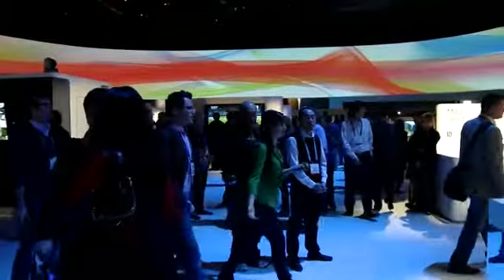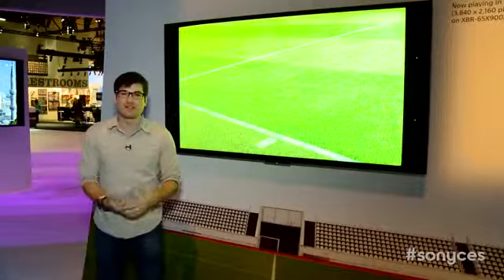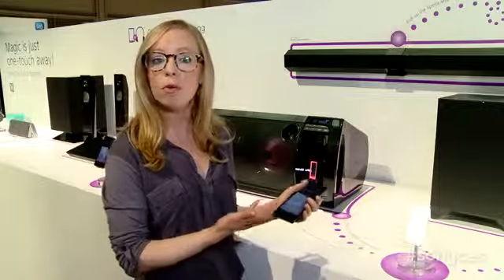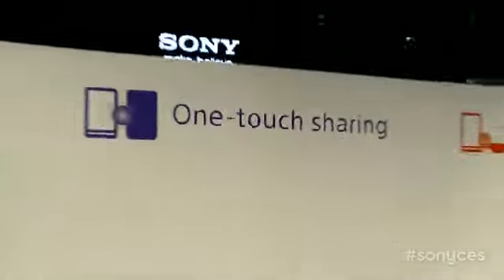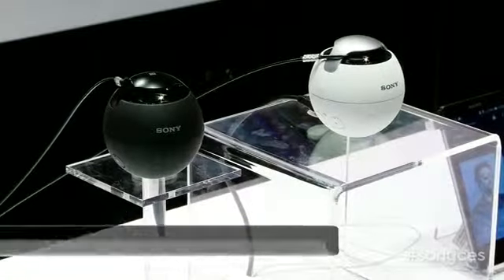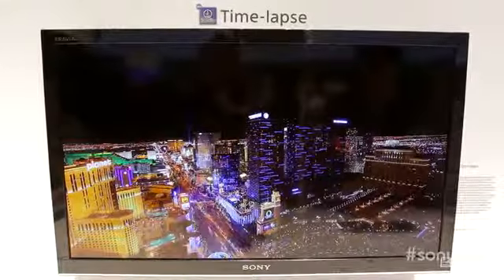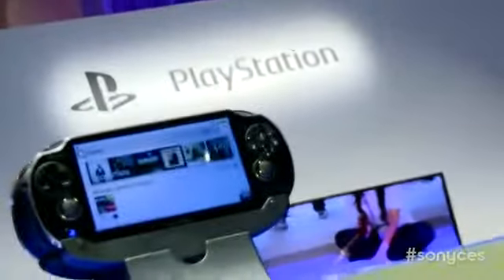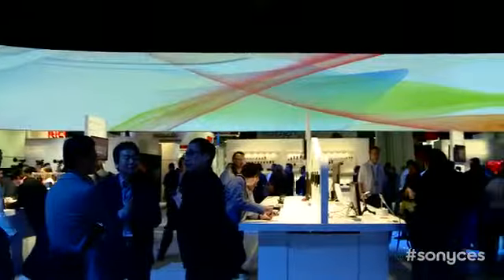Sony CES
Sony all today SGNL major made family of Sony